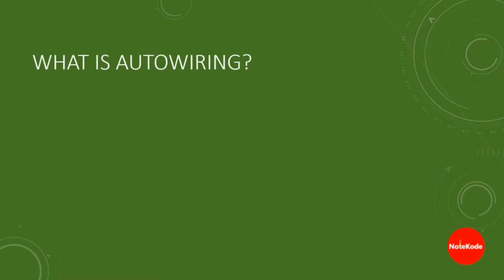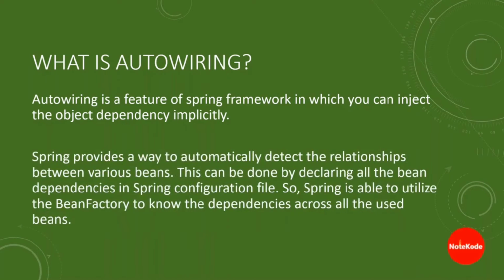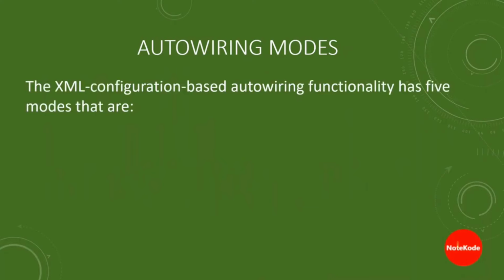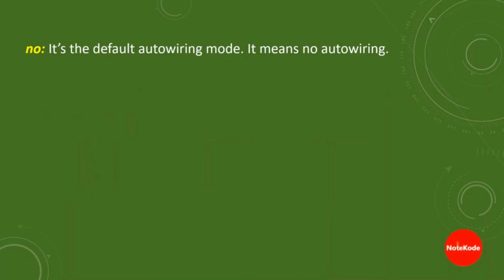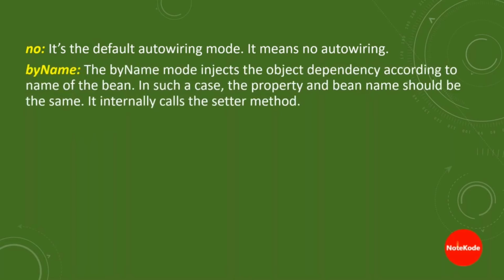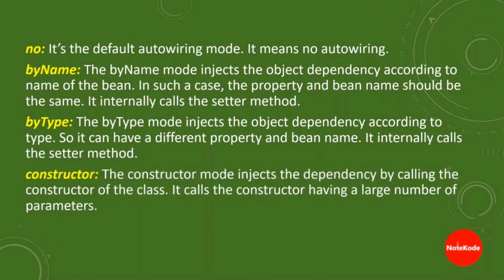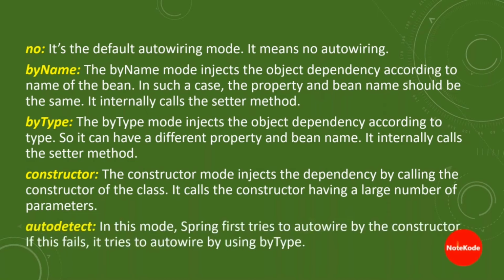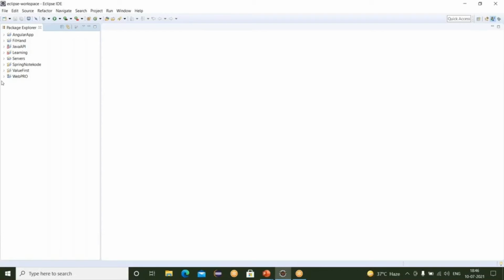Welcome to NoteKode| Spring Autowiring | Spring Tutorial|java Spring |Spring Framework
Spring Autowiring | Spring Tutorial|java Spring |Spring Framework